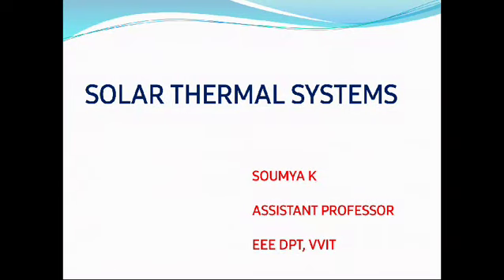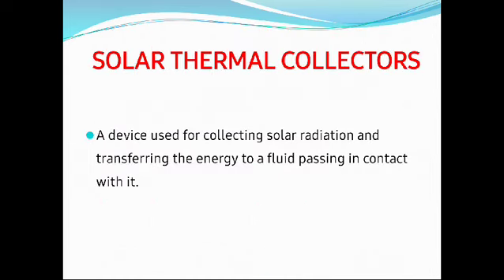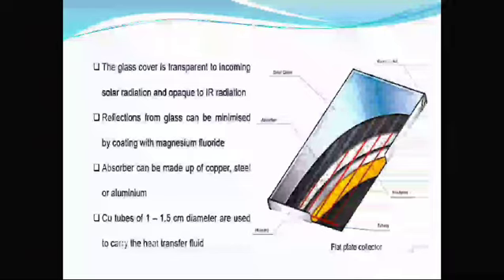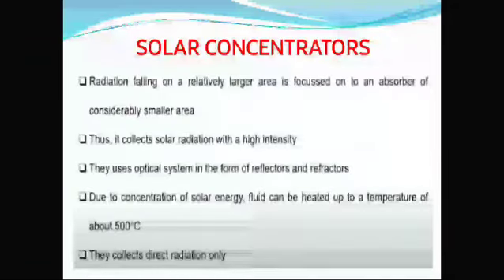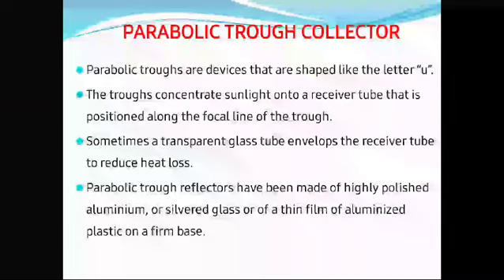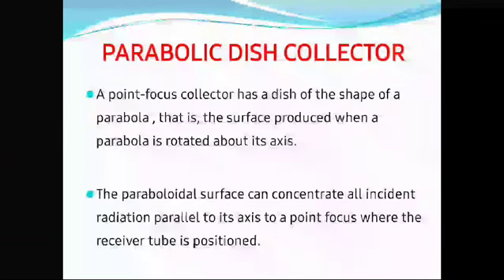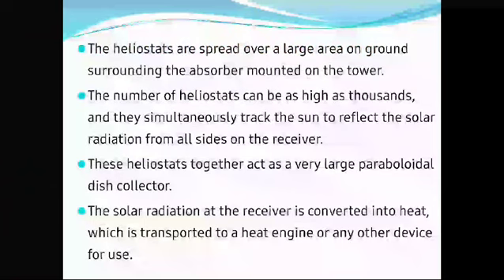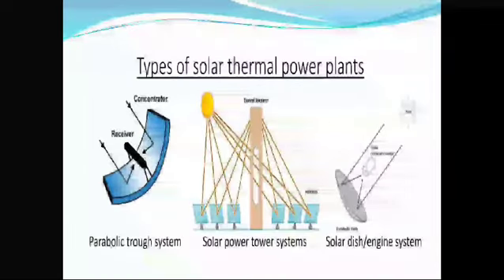Techtalk-238# Topic:-" SOLAR THERMAL SYSTEMS"Presented by Mrs. Soumya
Techtalk-238#
Topic:-" SOLAR THERMAL SYSTEMS"
Presented by Mrs. Soumya
Assistant Professor
Department of ELECTRICAL AND ELECTRONICS ENGINEERING